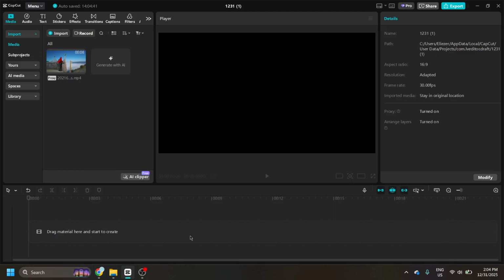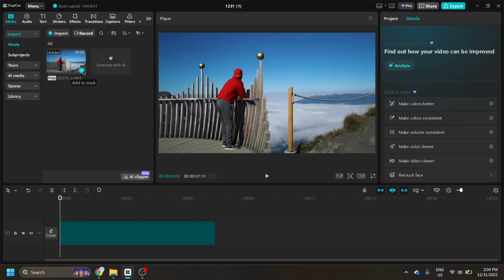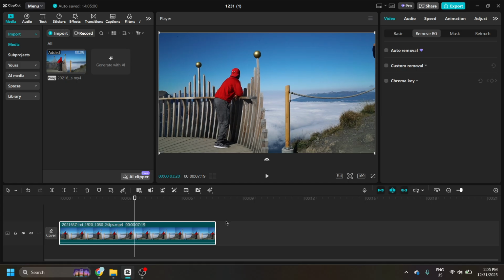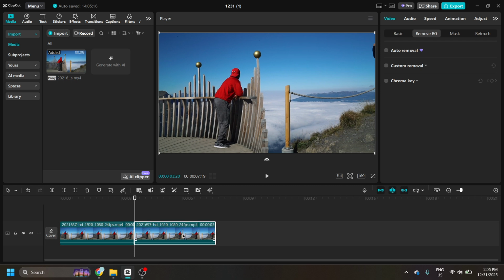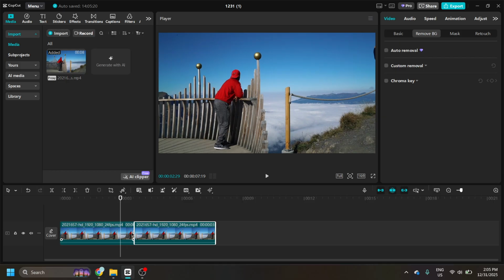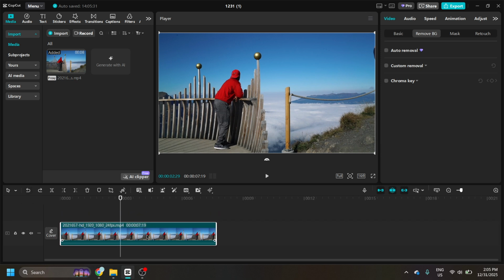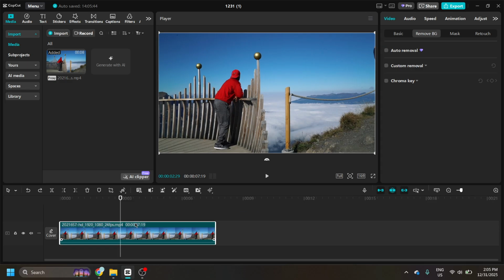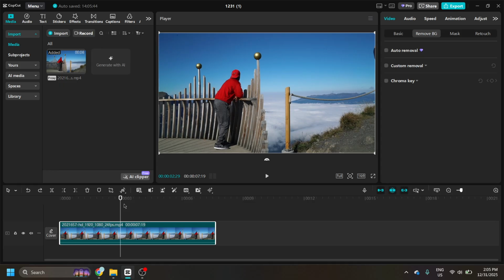How To Delete A Split In Capcut (Full Guide 2026)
In this video, we discuss how to delete a split in capcut and clarify the process of capcut undo split actions. We walk through capcut merging clips to help you fix your timeline and master capcut editing basics for a seamless video.

00:00 Intro
00:11 Open CapCut and Your Project
00:27 Add a Video to the Timeline
00:54 How to Split the Video
01:23 How to Delete a Split (Undo)
02:17 Final Tip: Use Undo Right Away